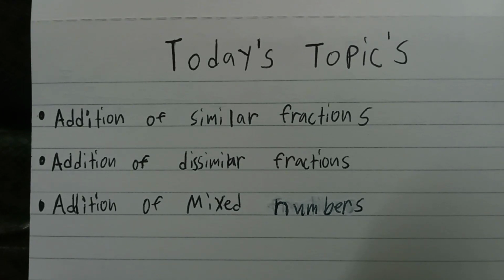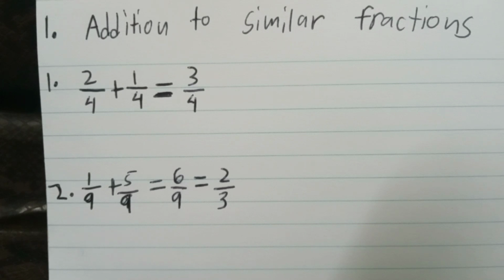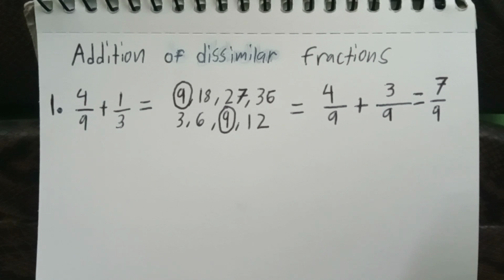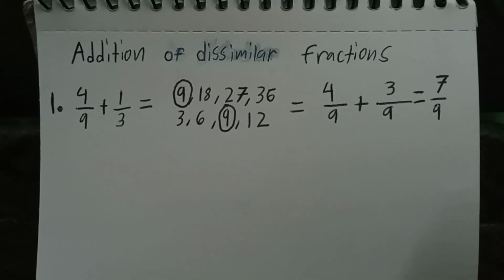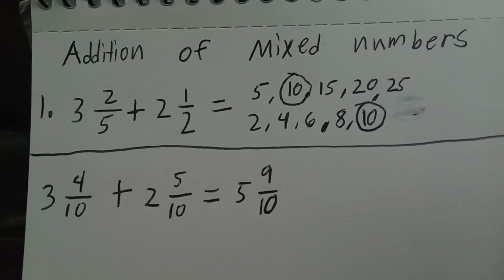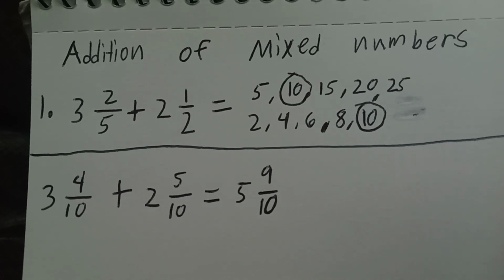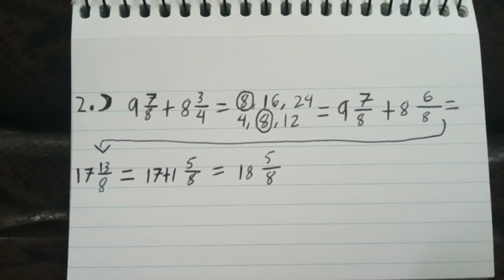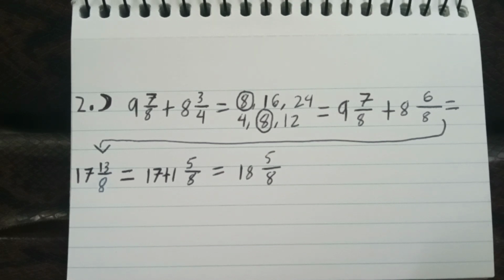Addition of fractions ( business math edition )